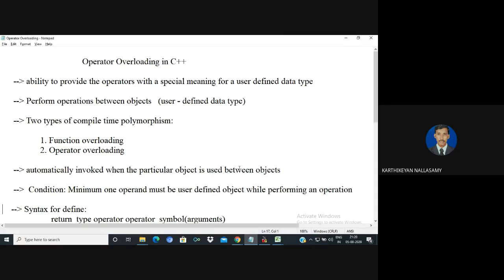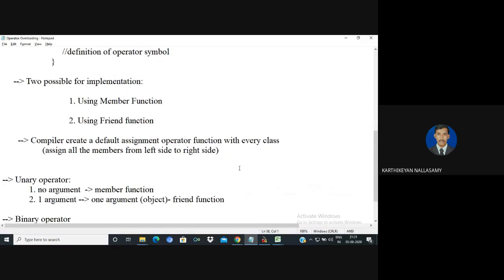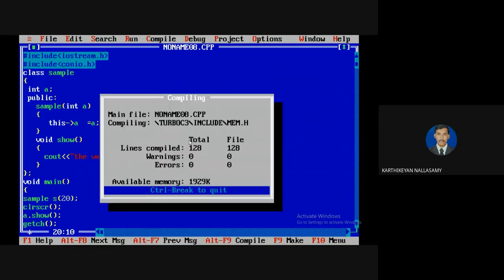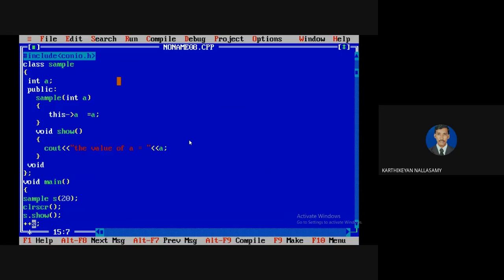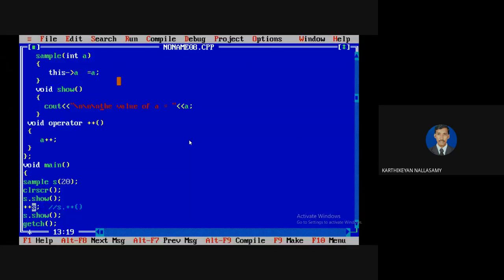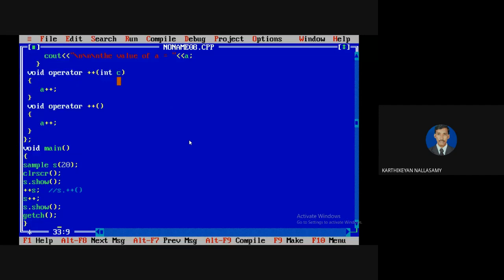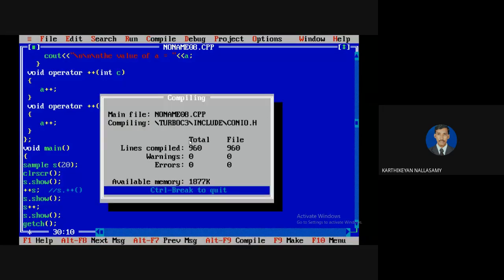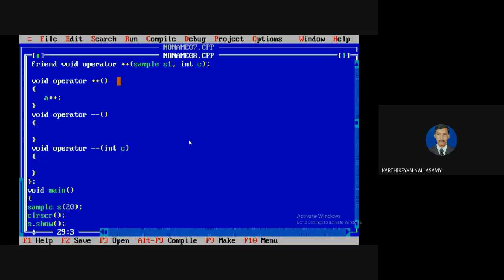Implementation of Increment & Decrement Operator Overloading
This video explain the concept of increment and decrement operator overloading in C++.